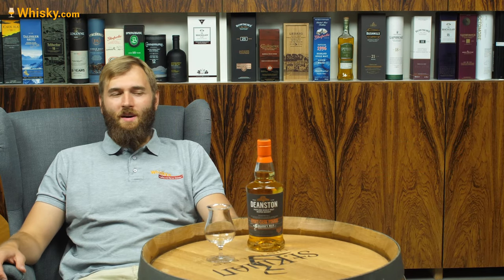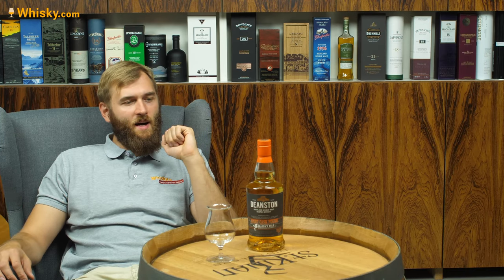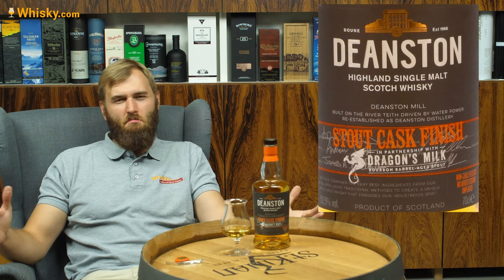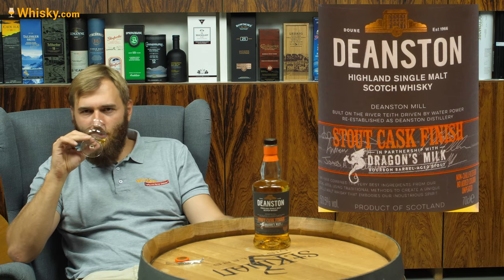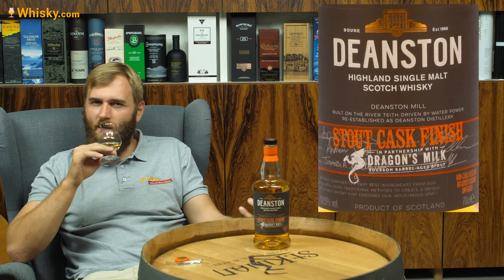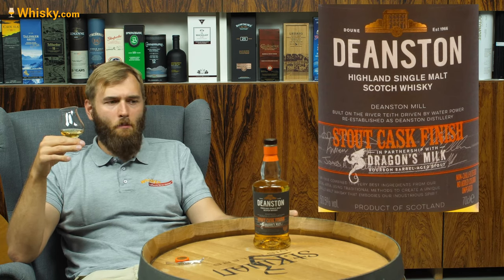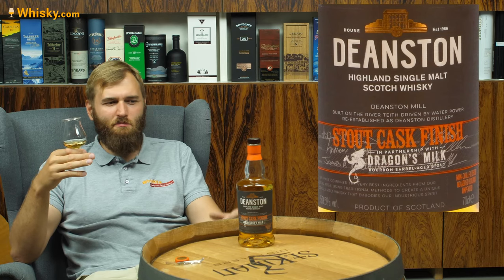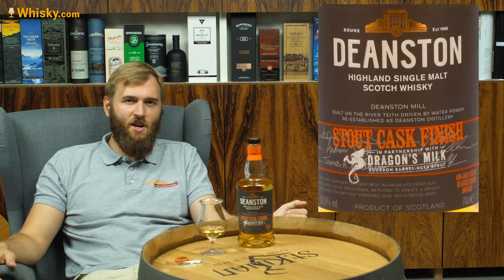Deanston Dragon's Milk Stout Cask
Nosing 3:40

Whisky.com reviews the Deanston Dragon's Milk Stout Cask.

Deanston Dragon's Milk Stout Cask was created in collaboration with the New Holland Brewing Company, which makes the bourbon cask-stored stout called Dragon's Milk. The brewery on the west bank of Lake Michigan stores its beer in former bourbon barrels and passes them on to the Highland distillery after the beer has been stored.
The name Dragon's Milk goes back to a story that was told in the Middle Ages. The knight's reward for killing a dragon was the prized 'milk of the dragon'. Today 'Dragon's Milk' is an English term that describes the finest drink in the house.